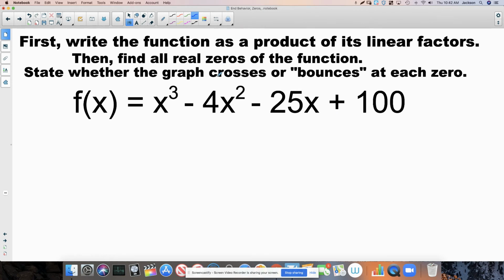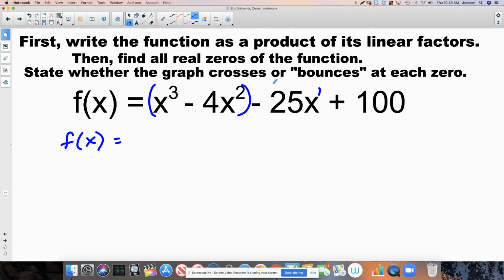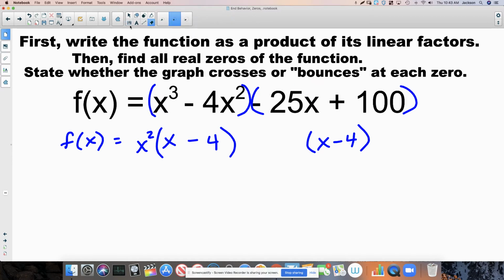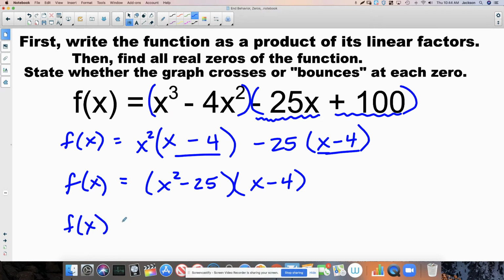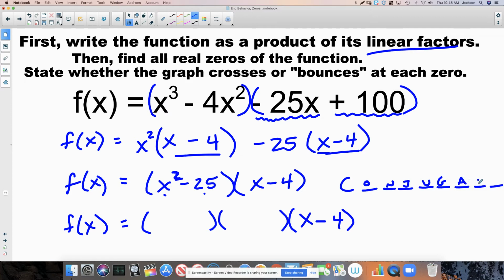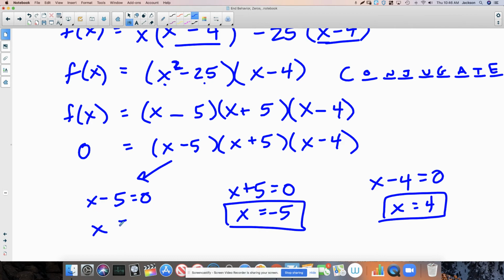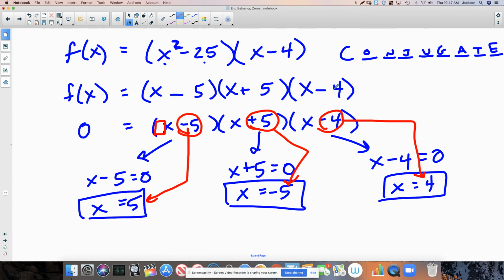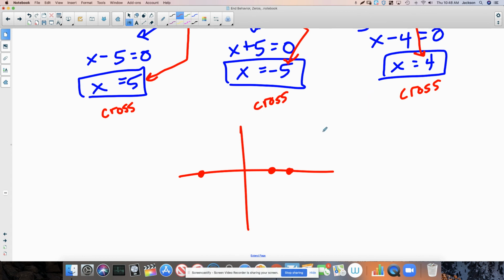Factoring and Finding the Zeros of a Polynomial: Example #1